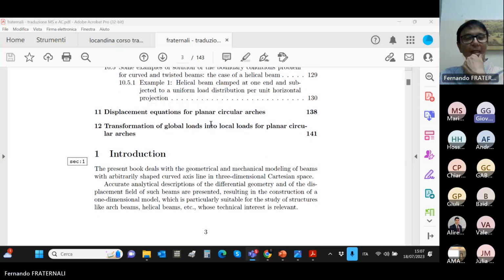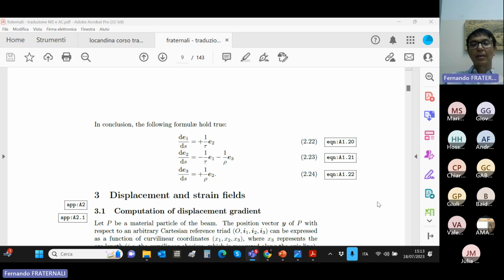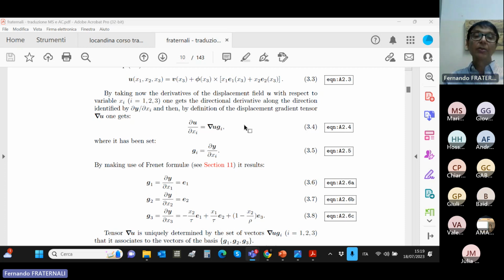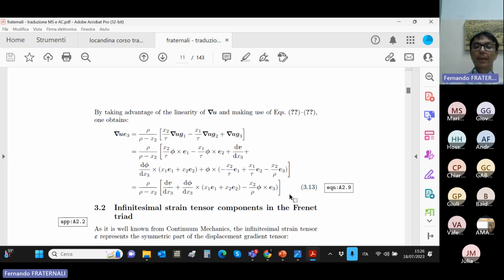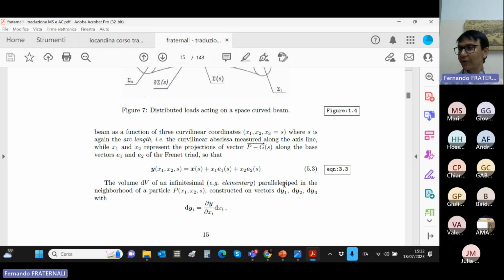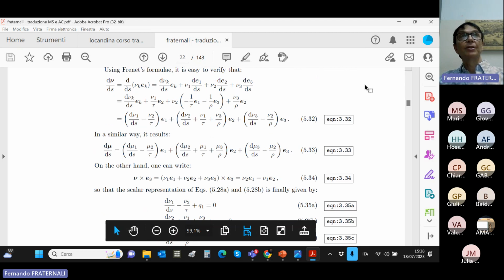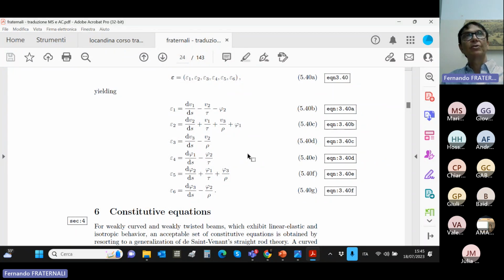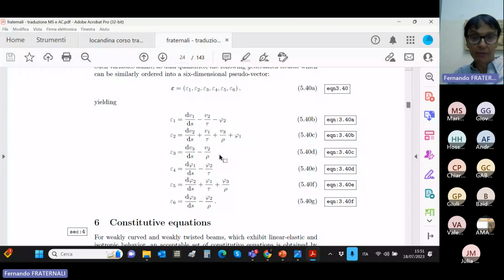Mechanical behavior of elastic curved and twisted beams a geometrically exact approach 3/10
Lecture 2: Constitutive equations (part 1)